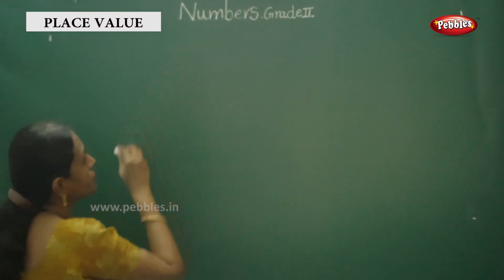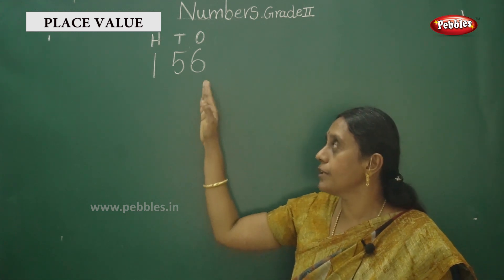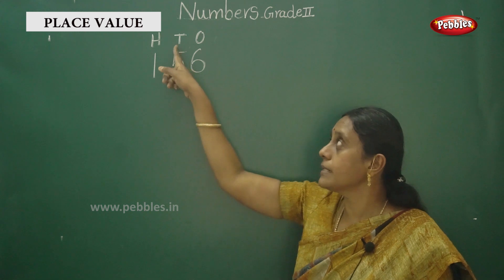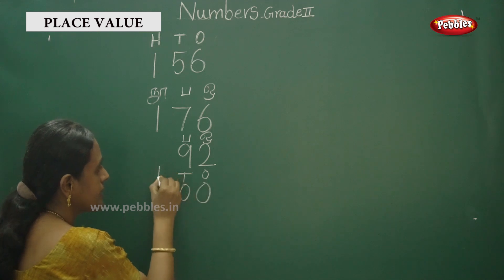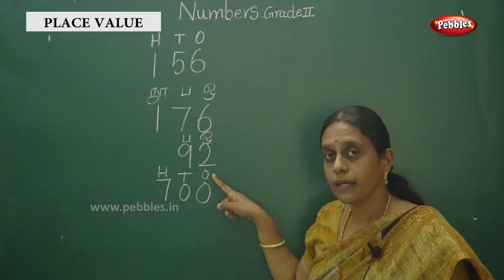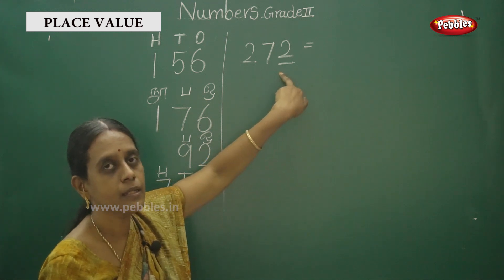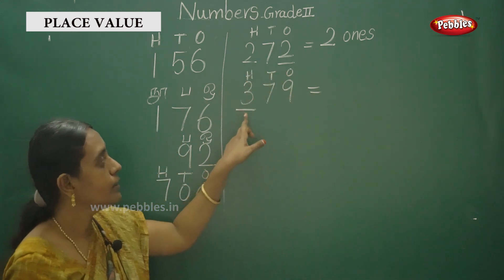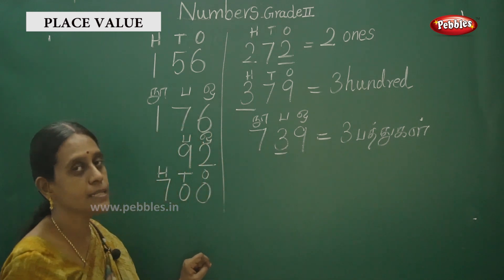Learn Numbers | Grade -2 | Place & Face Value | Basic Learning Numbers | Maths Class - 11 | எண்கள்